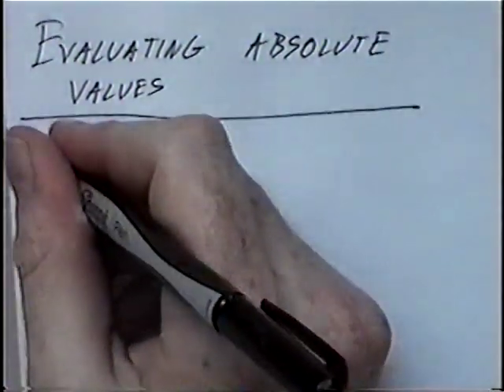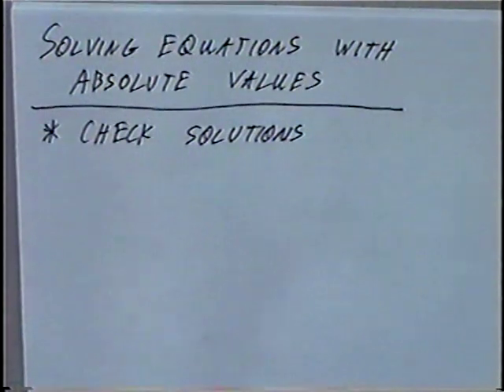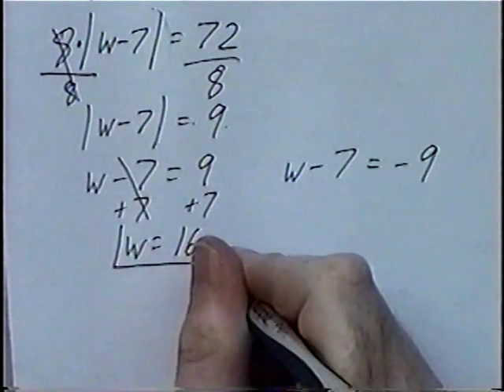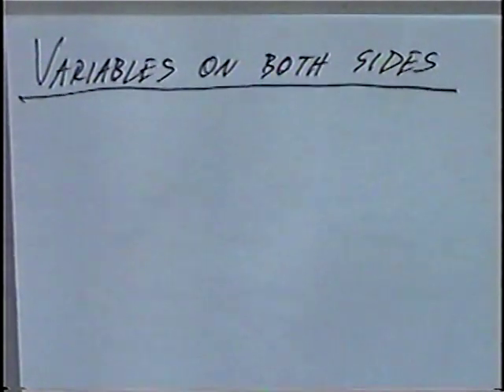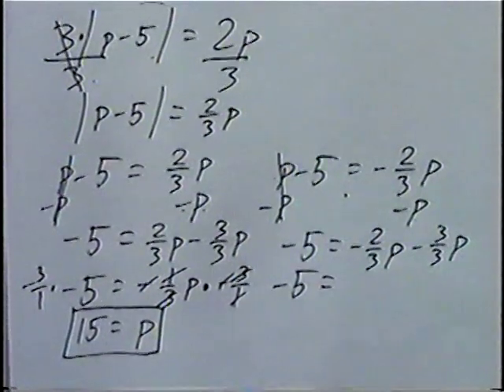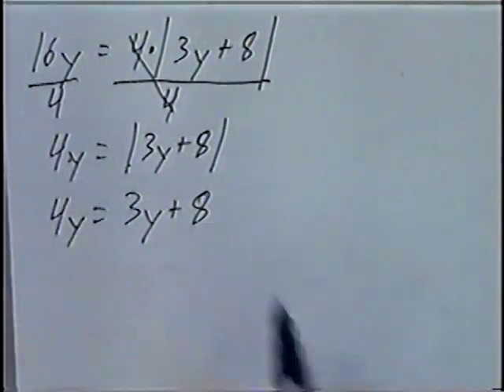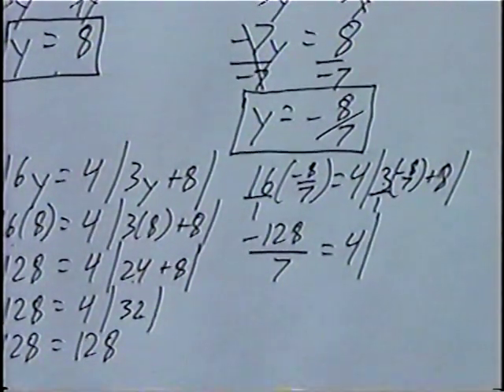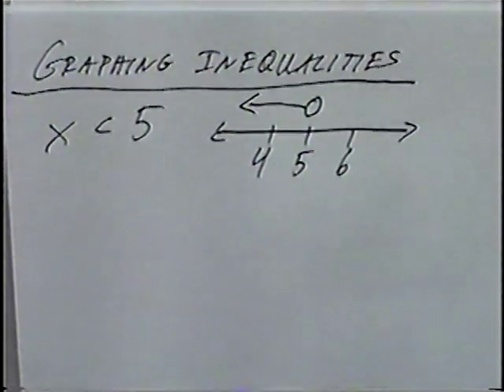Algebra 2 Chapter 1 part 2